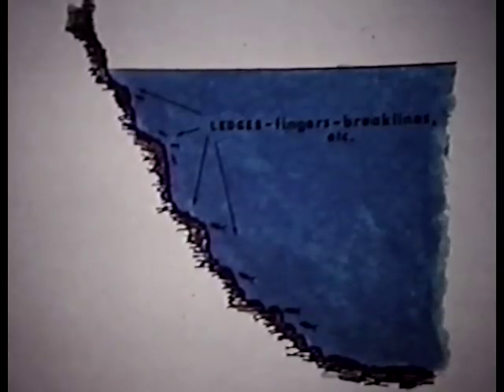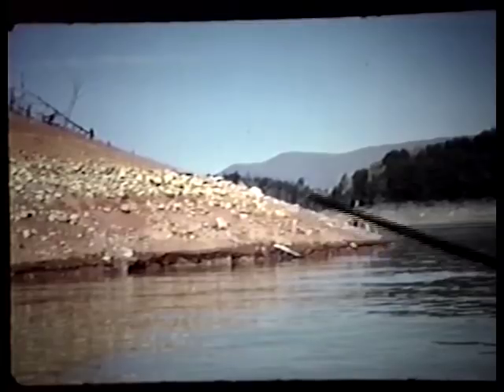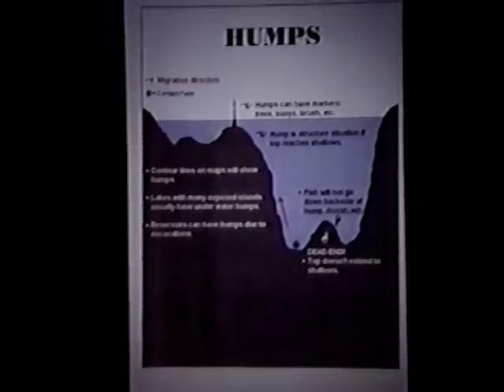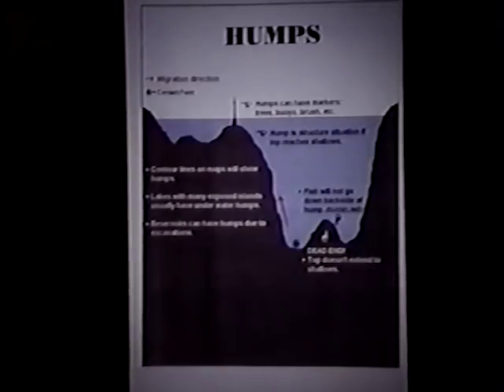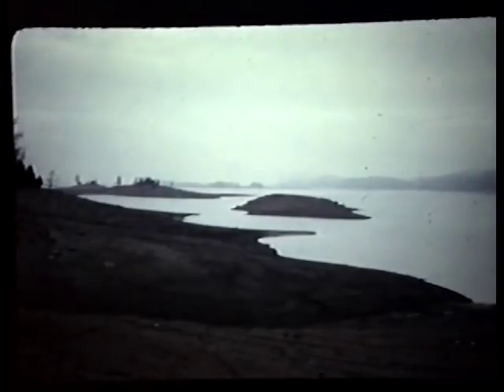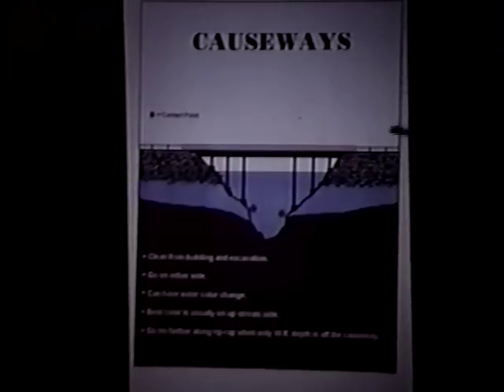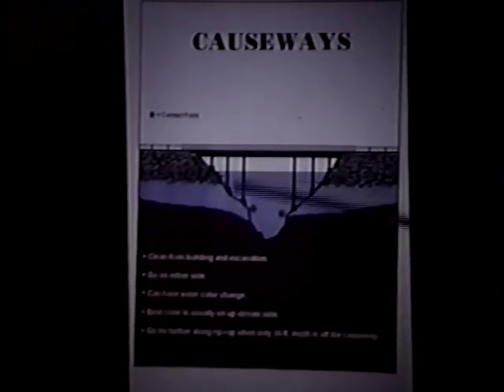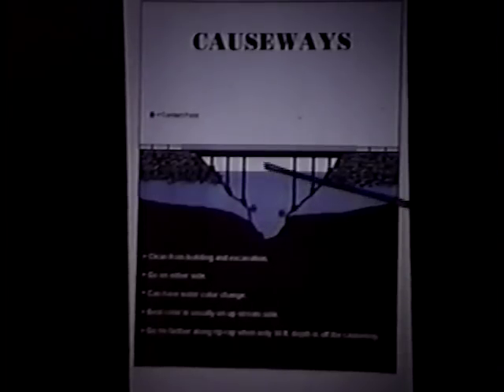Buck Perry Series: Part 5B Structure!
Here is the final part of the Buck Perry Series.